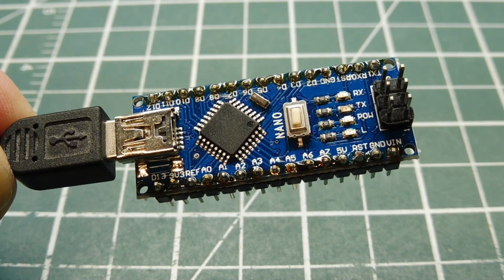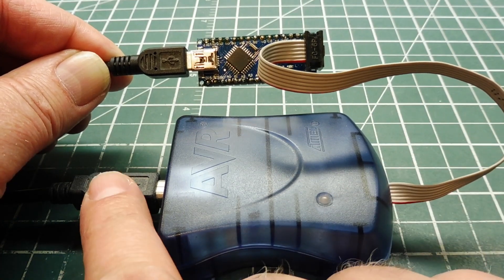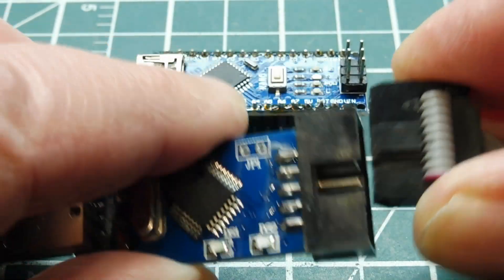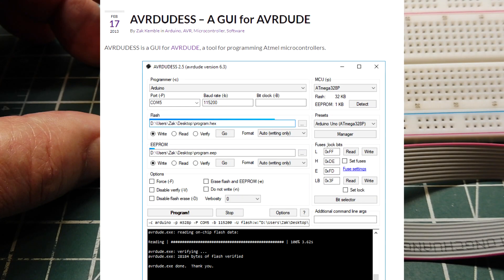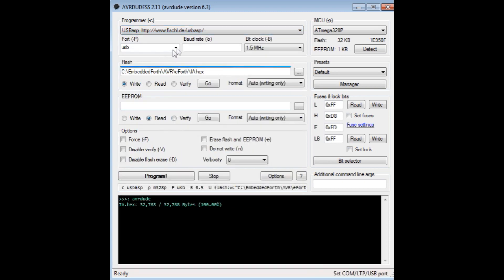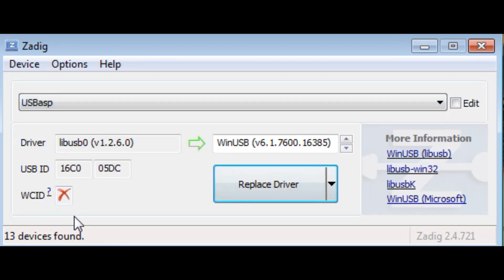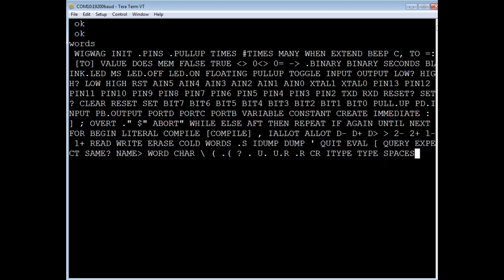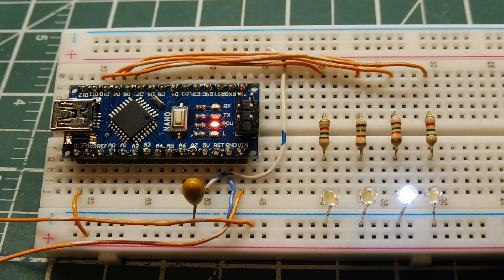Arduino USBasp Programmer / Simple Forth Programming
This video will describe how to program a hex file into into the ATmega328p microcontroller using an USBasp programmer. AVRdudess and Zadig software will be covered. Interactive Arduino Forth will run and simple programming will be demonstrated.